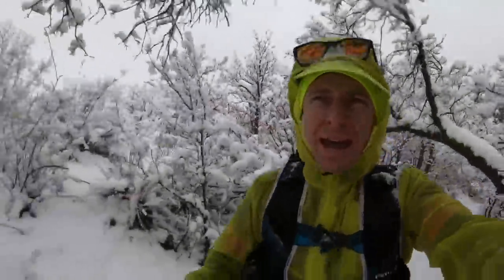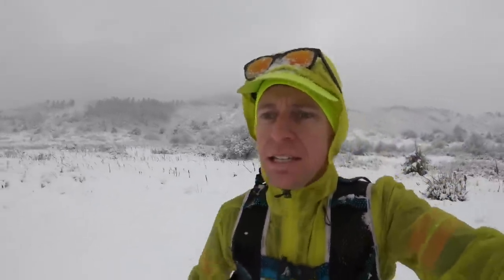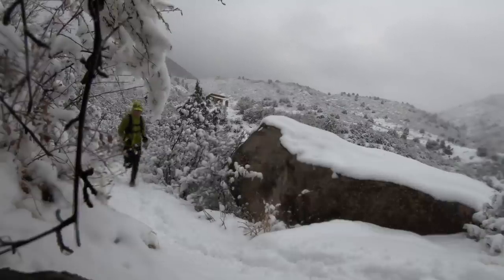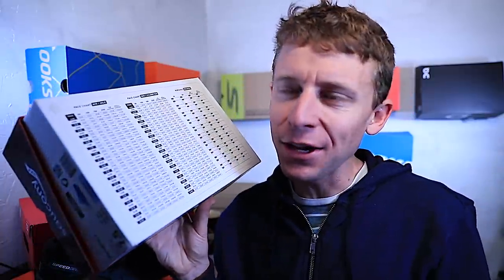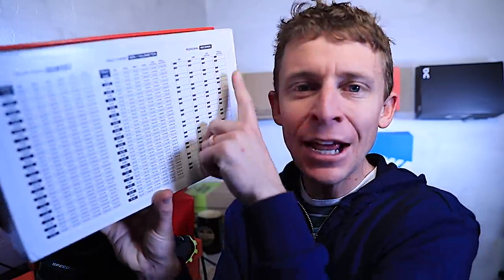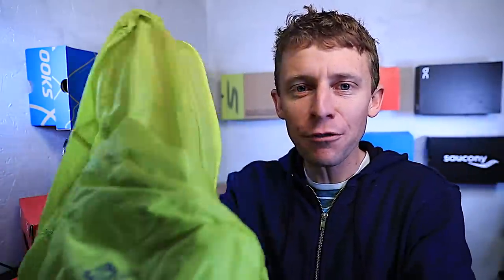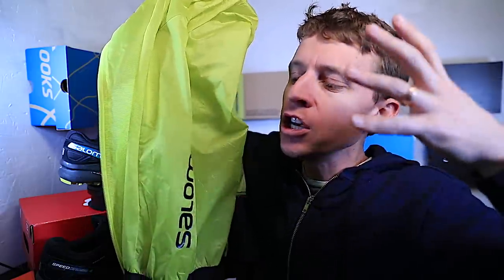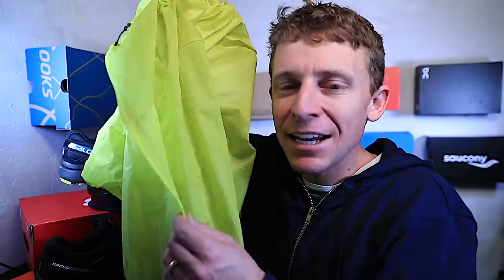First Gear Suppleness Training | Powder & Vert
SALOMON FAST WING HYBRID

Salomon Speedcross 4 Shoes from today's vlog

DEER CREEK Snow Run, always a joy ride in the rock fields and ice fields. The Salomon Speedcross 4 shoes crushed it today. I fell once but that was because the rock was covered with snow. It was incredibly exciting to practice my form today in the snow. Really focusing on the push off power for the foot and yes, all the way up to the big toe. As I prepare and train for my first marathon, I know that efficient form will be key for surviving the distance at a fast clip. Hoping for 5:15s in my first marathon, 5:15s... goodness. But for now, it all starts with suppleness and form. Onward we go, and UPward in the snow.

🔻SNAIL MAIL 🔻
USA

Seek Beauty
Work Hard &